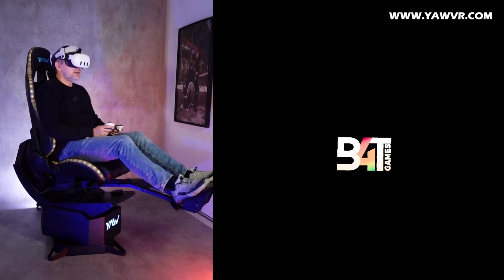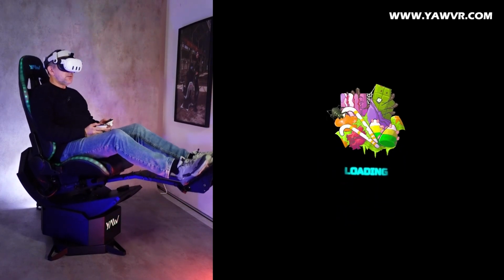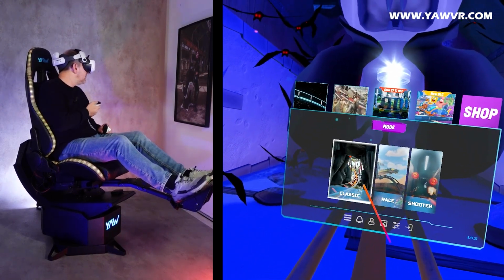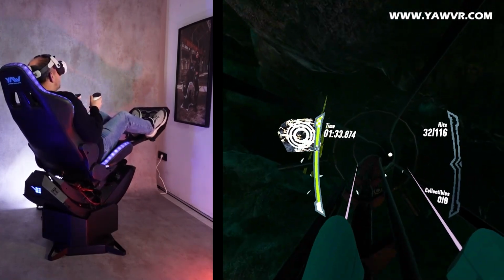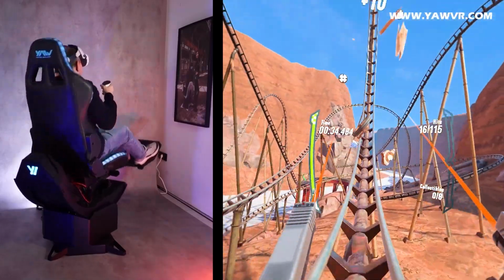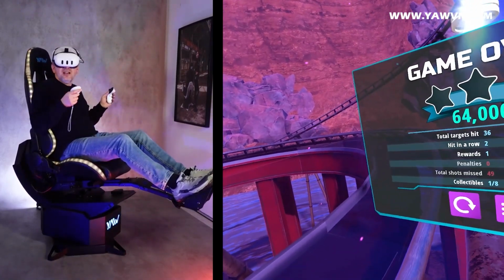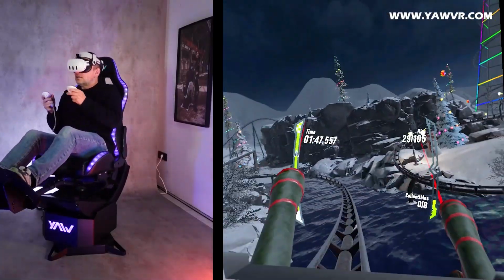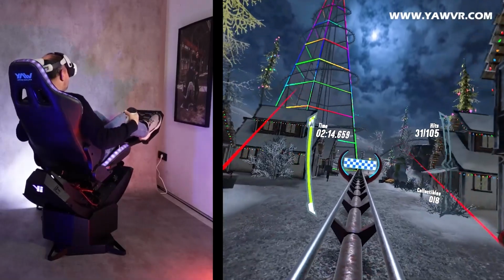YAW3 - VR gaming without PC - Epic Roller Coasters on Quest3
TRY THE HIGHEST MOTION RANGE SIMULATOR FROM $3,990

Yaw3 - the next generation motion simulator and smart chair from Yaw VR. Perfect for flight simulation, space battles,  racing, and many other games.
Yaw3 is the highest motion range, most compact virtual reality motion simulator capable of a 40° motion range for roll, and 70° for pitch movements, and unlimited yaw rotation, all with exceptional speed. Yaw3 is the most innovative and cool-looking motion simulator which brings you into a completely new world.

00:00 Intro
02:25 Start Epic Roller Coasters
03:50 Candyland Boo-licious
08:23 Secret Cave
12:17 Great Canyon
15:04 Space Station
17:37 North Pole
20:33 Closing